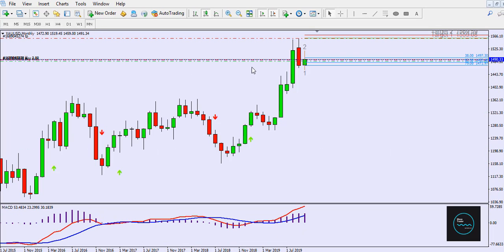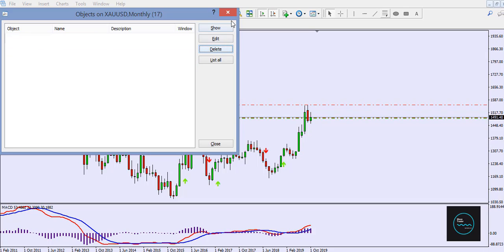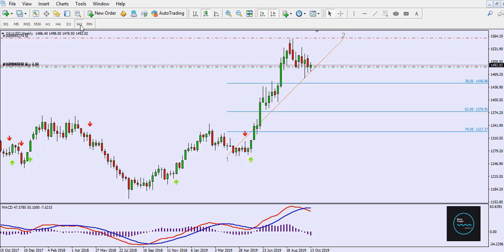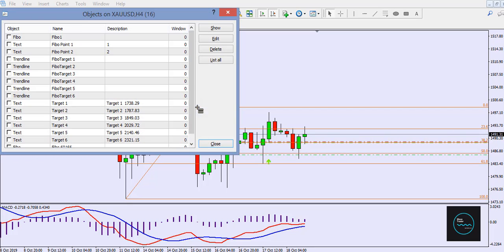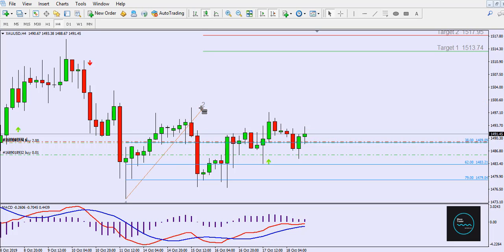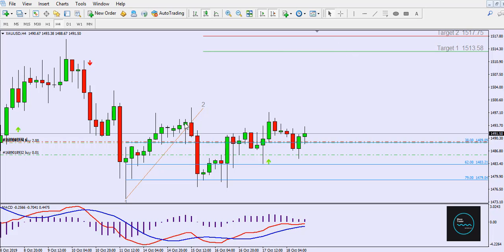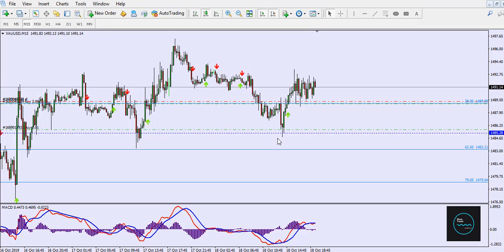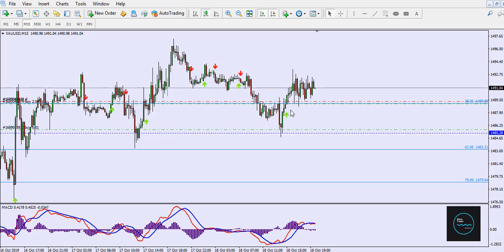18 Oct 2019 XauUsd Buy trade in progress